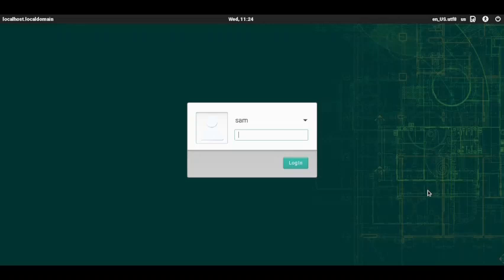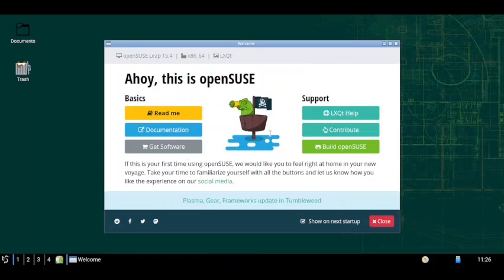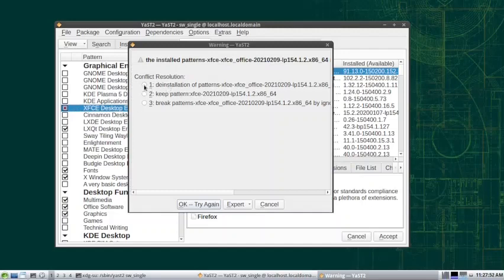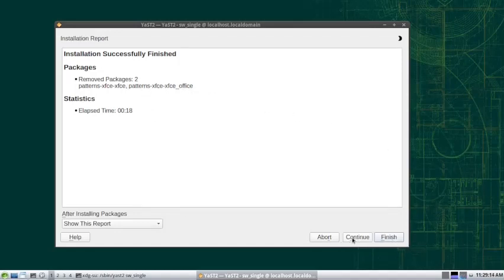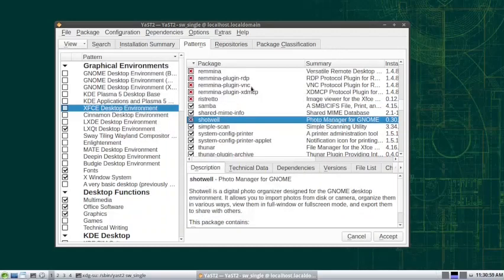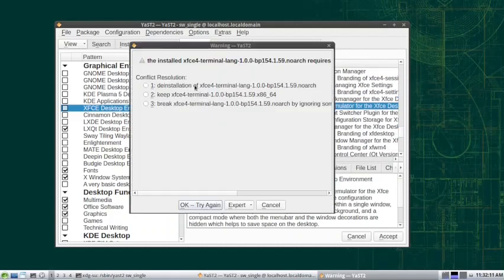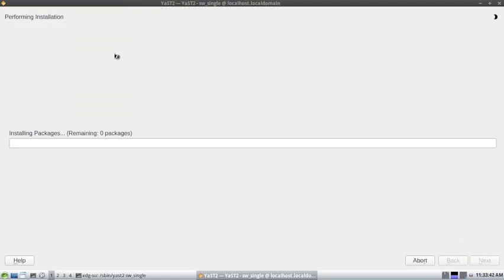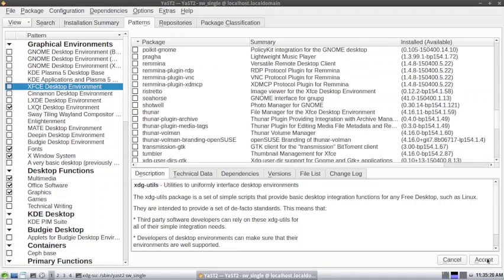Removal of XFCE Desktop using Yast Software Manager in OpenSuse Leap 15.4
This is a video guide for removal of XFCE Desktop using Yast Software Manager in OpenSuse Leap 15.4